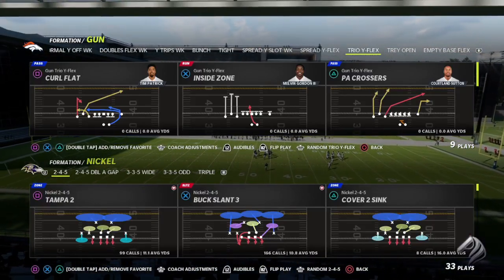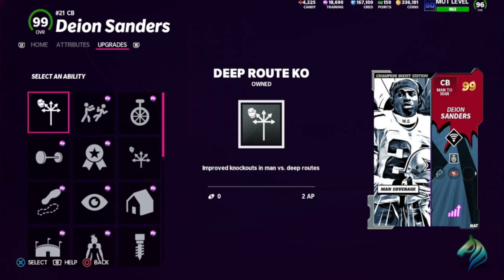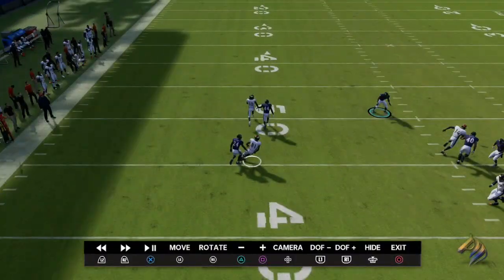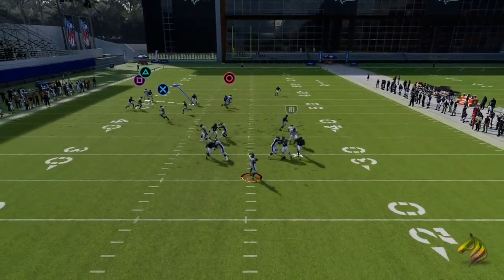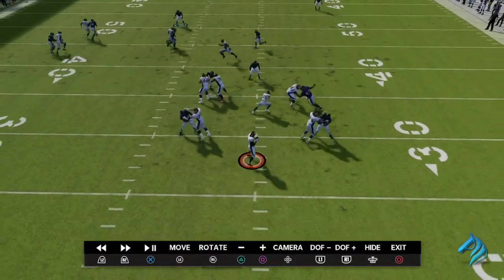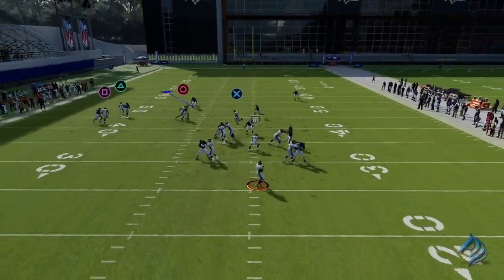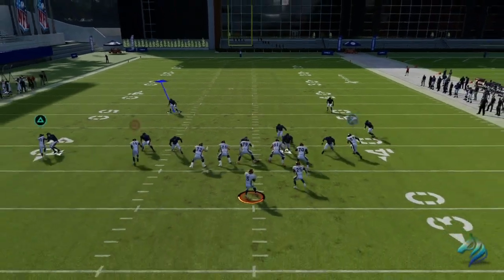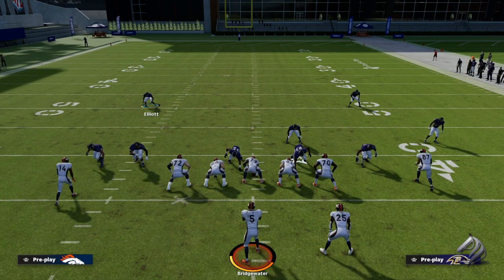HOW TO RUN BETTER MAN COVERAGE ELITE IN MADDEN 22! Madden 2 Tips!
Some of you might already be on to this but this is the best paired up ability in Madden if you are someone who runs man coverage a lot. Shut down anyone trying to throw the ball deep with this ability!